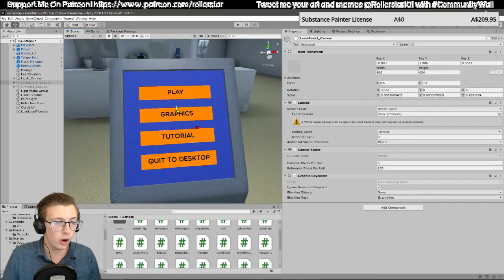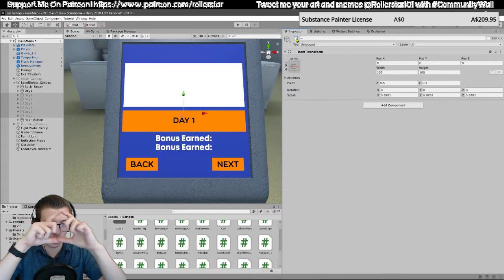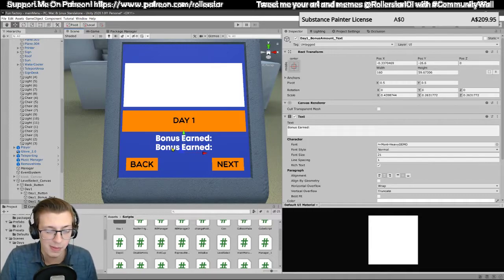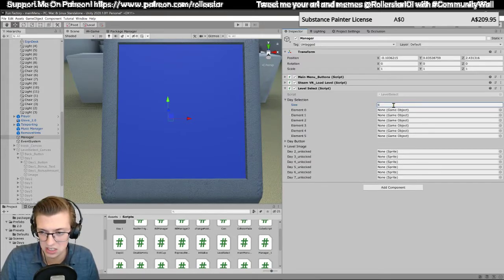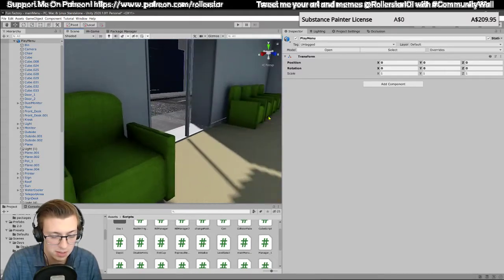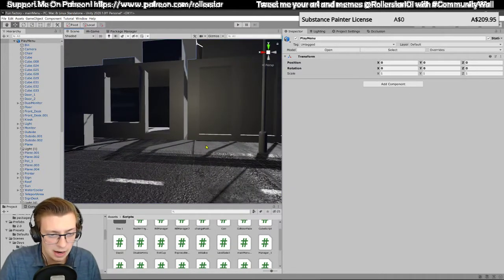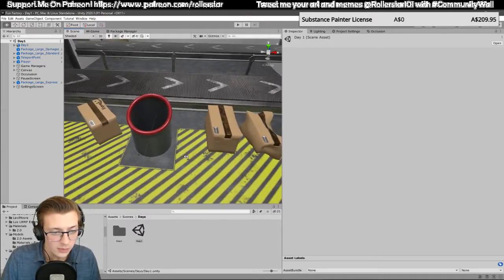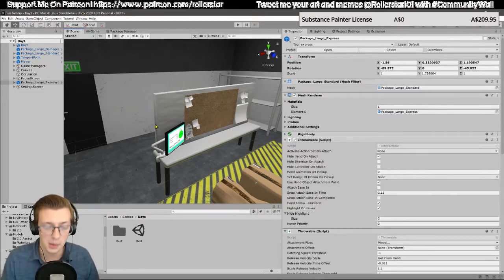Fun Factory Dev Log #3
Today I share with you my progress on Fun Factory!